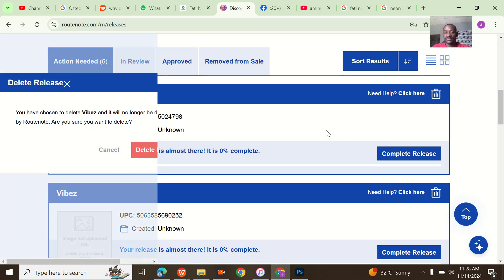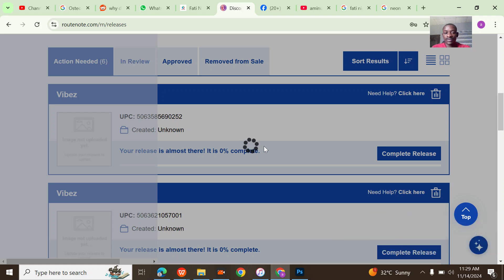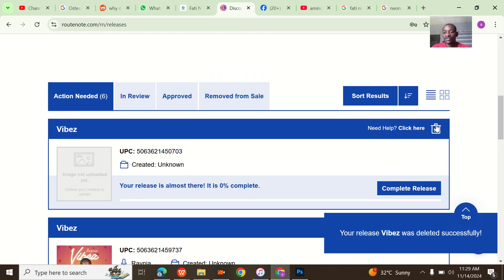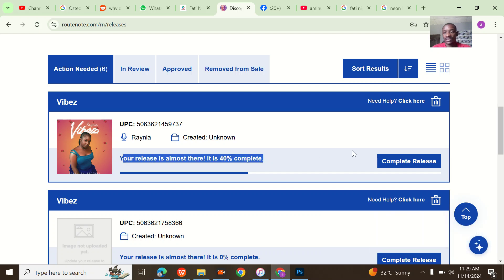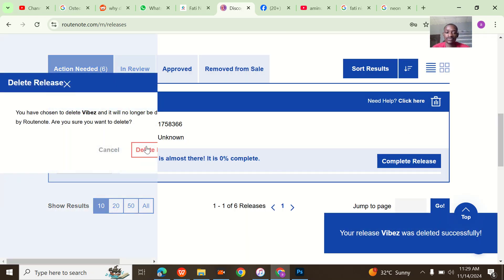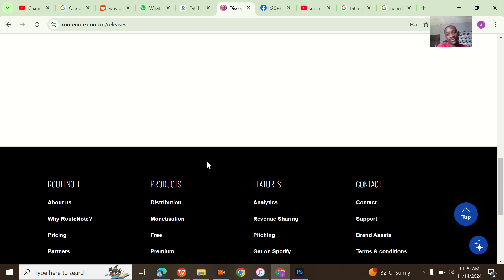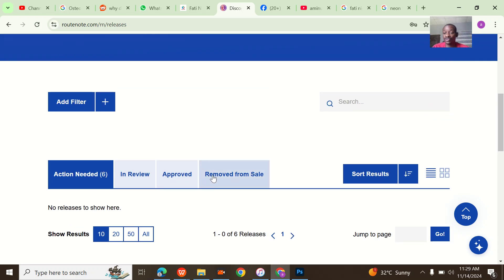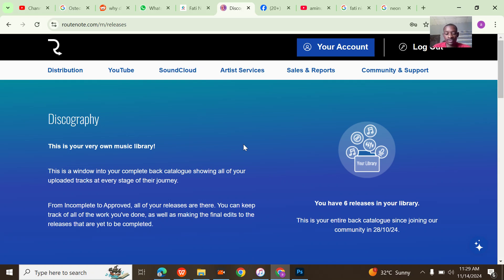How to Delete Songs or Take down a release from a Routenote Music Distribution account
To delete songs or take down a release from your RouteNote Music Distribution account, follow these steps:

Deleting Songs or a Release:
Log in to RouteNote: Go to your RouteNote account and log in.

Access Distribution: Hover over the "Distribution" tab and click on "Discography".

Select the Release: Find the release you want to delete and click on the "Action Needed" section.

Delete the Release: Click on the bin icon next to the release you want to delete. A confirmation box will pop up to ensure you want to delete the release1.

Confirm Deletion: Confirm the deletion, and the release will be removed from your discography.

Include UPC: Make sure to include the UPC of the release you want to remove. The UPC can be found just under the release title within your discography2.

Specify Details: Indicate whether you want to remove the release from all stores or specific ones.

Wait for Confirmation: The removal process takes around 7-14 days to be completed across stores.

Would you like more detailed information on any specific step?